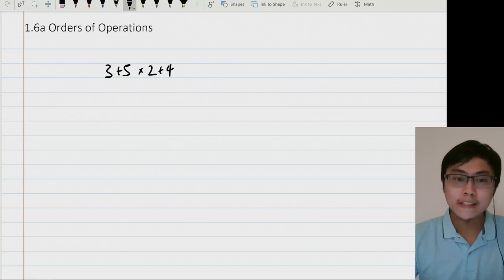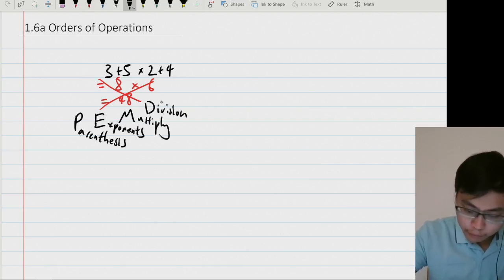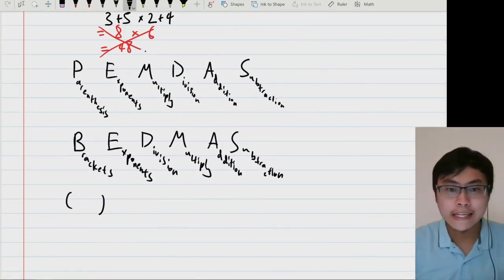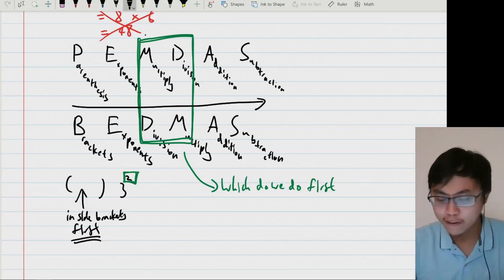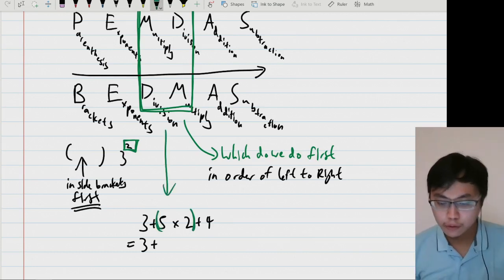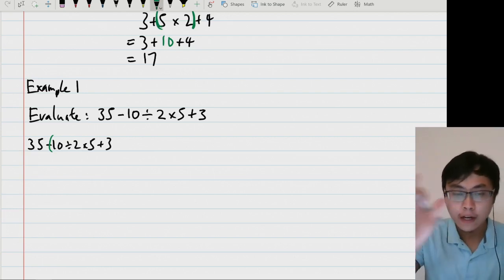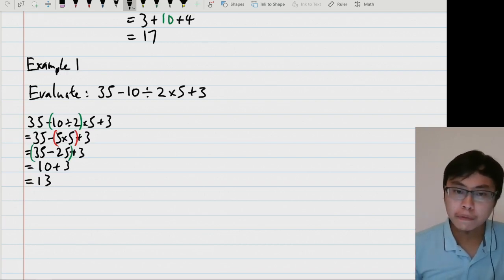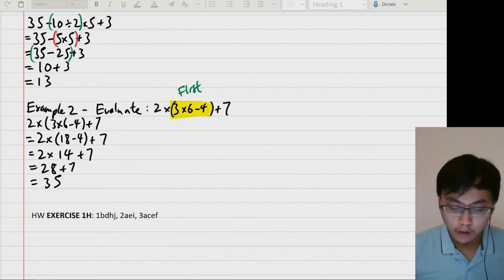G7 Orders of Operations